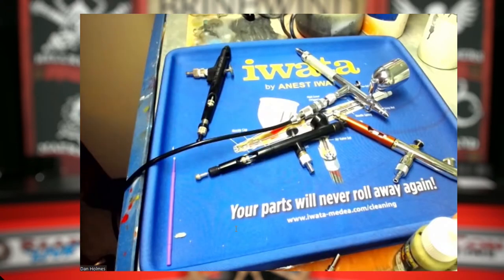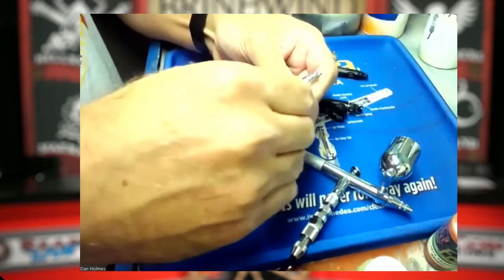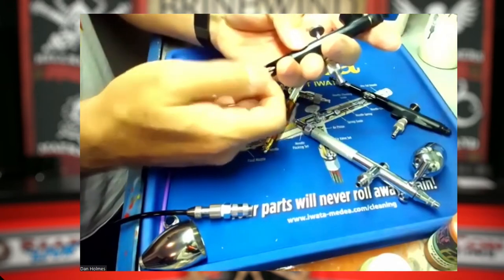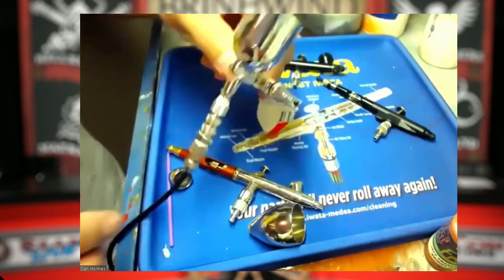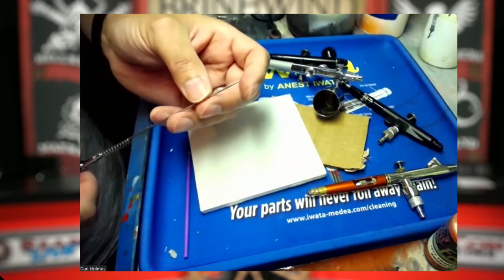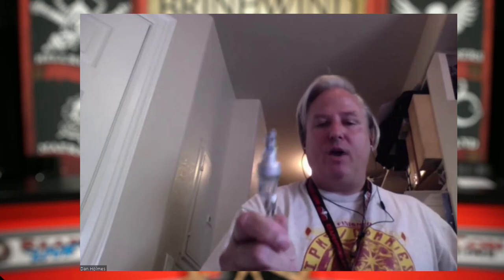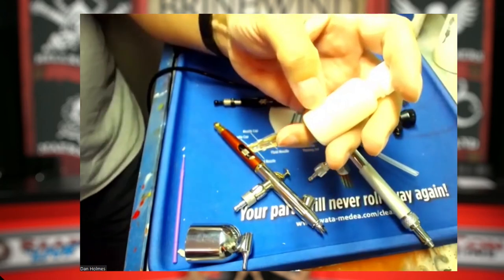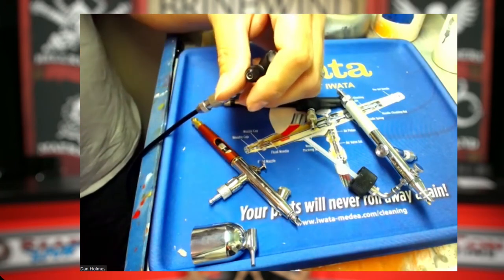ReaperCon Day 5, Dan Holmes - Airbrushing 101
Our first fully digital convention! ReaperCon 2020!

... Ed Pugh, CEO of Reaper Miniatures